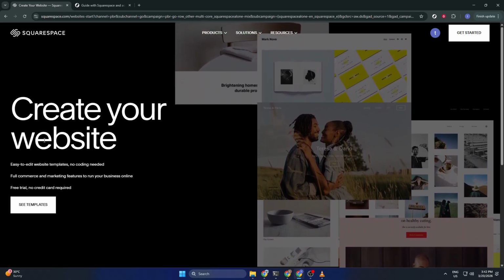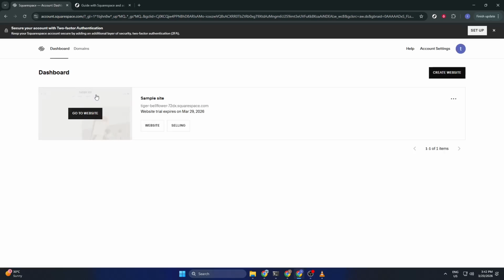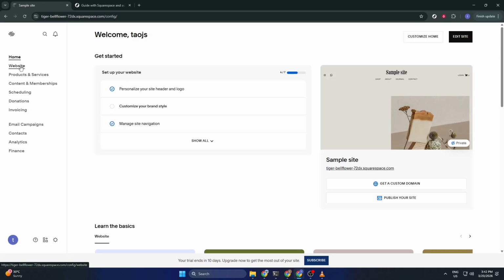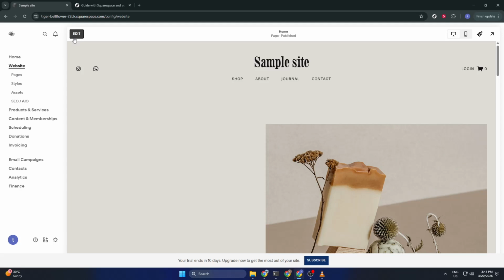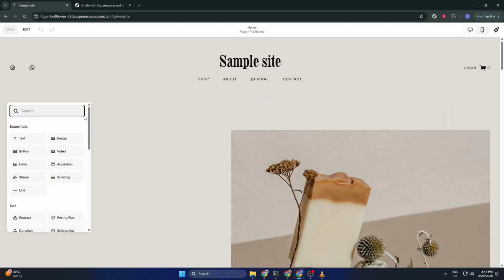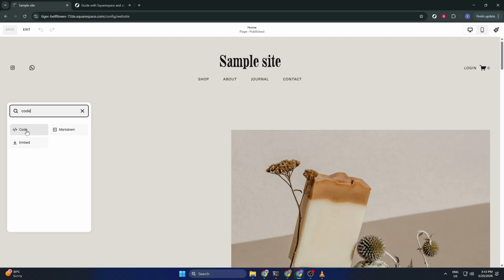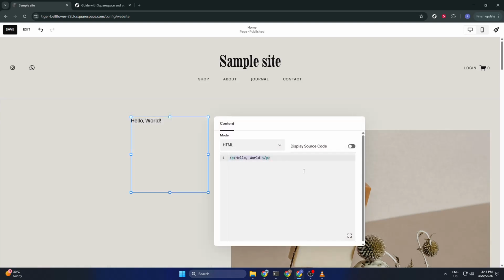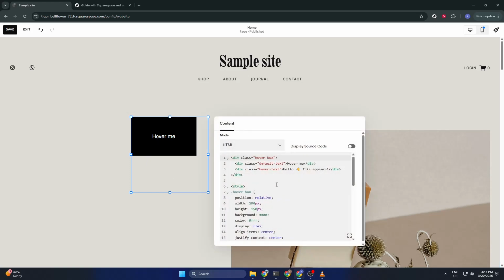How to Reveal Text on Hover in Squarespace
Want to add a sleek hover effect that reveals text and makes your Squarespace website feel more interactive? In this tutorial, you’ll learn how to create a text-on-hover effect that instantly elevates your design.

This step-by-step guide shows you how to reveal text on hover in Squarespace using simple CSS and layout techniques. You’ll discover how to create smooth hover animations, improve user engagement, and give your website a modern, professional look. Perfect for beginners and anyone looking to enhance their site’s visual experience.